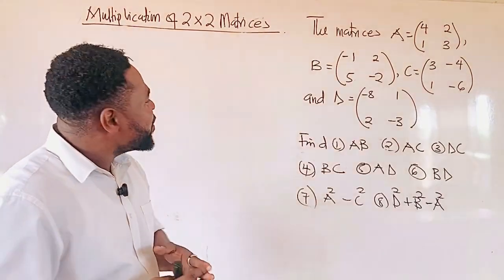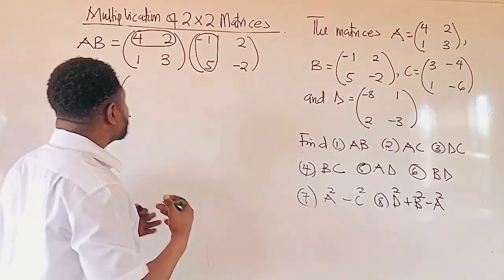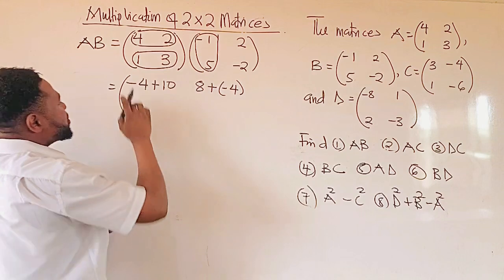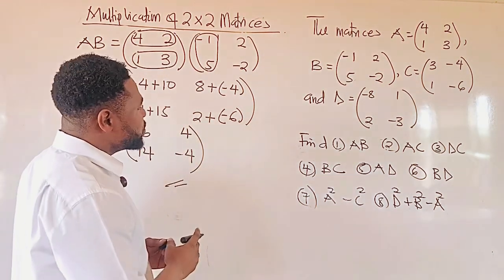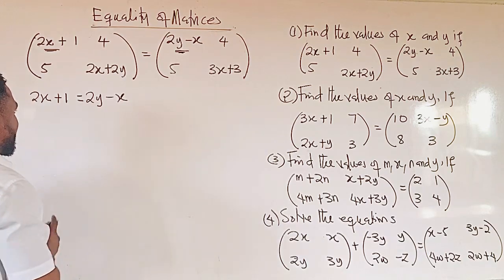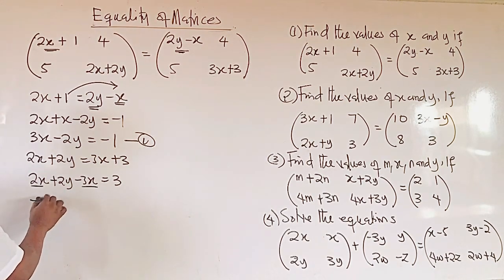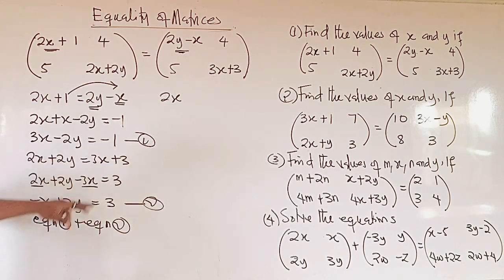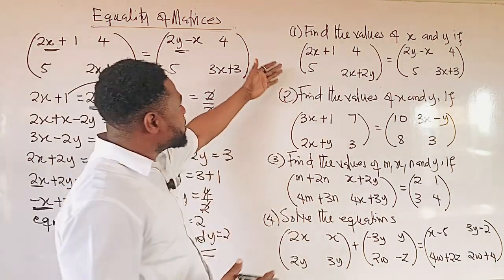MULTIPLICATION & EQUALITY OF MATRICES